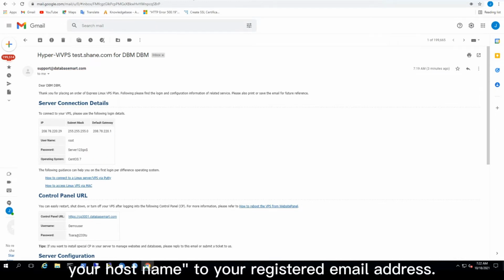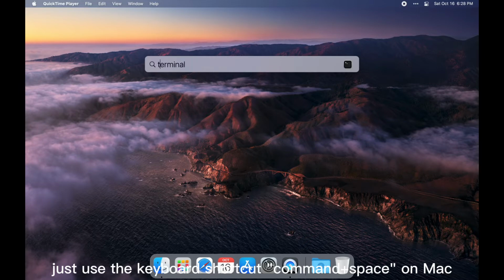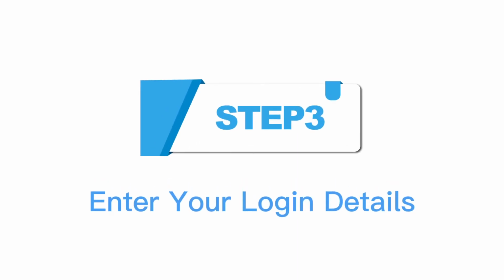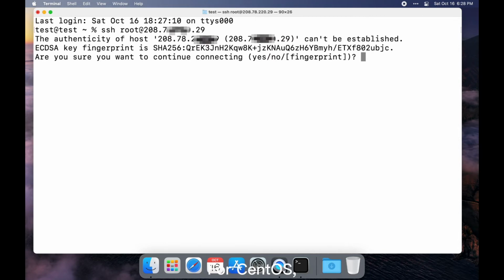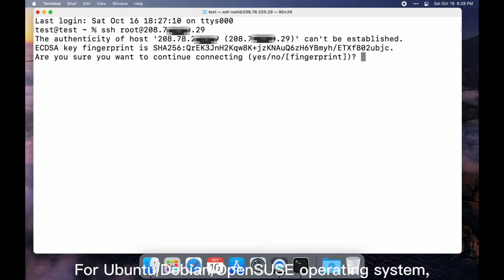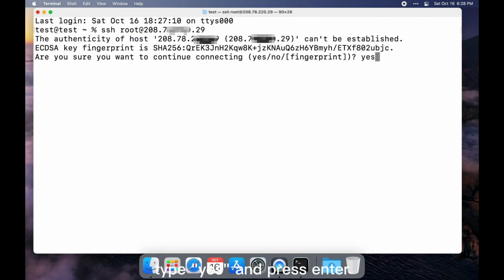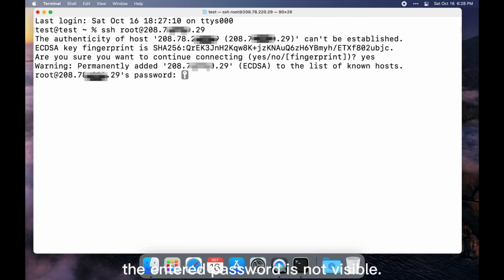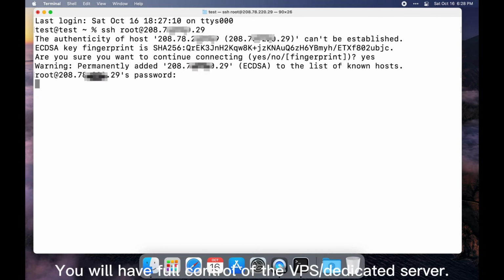How to Access Linux Server via Mac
If you are using a Mac OS PC and would like to connect to your Linux VPS remotely, you can use the Terminal from Mac OS. You will need to get your VPS server information first. Usually, a VPS is delivered within 2 hours of ordering. In this video, we will show you how to access your Linux VPS server from Mac using the terminal.

If you are looking for a Linux VPS, get one at Database Mart:

You can also watch the below videos about managing Linux VPS.

Comment your feedback if possible.